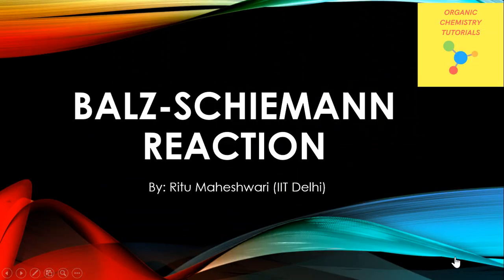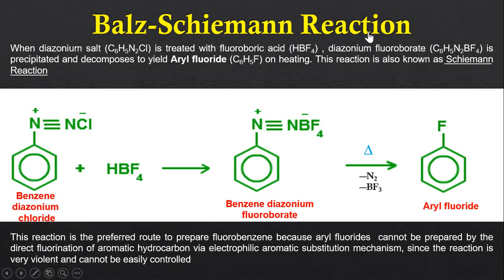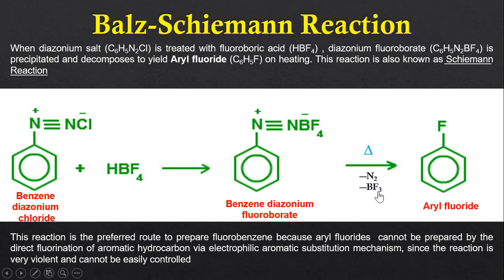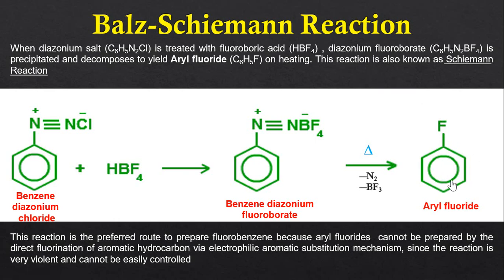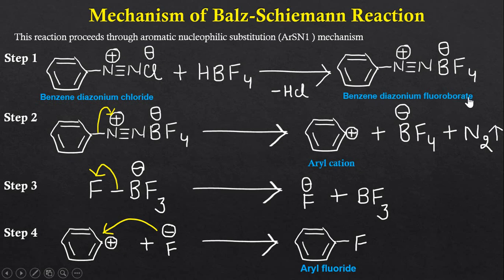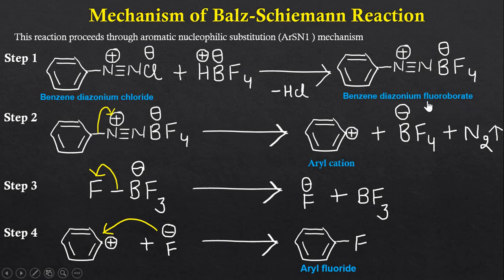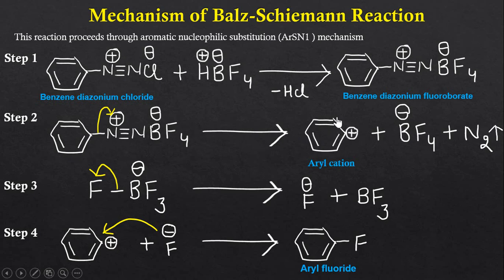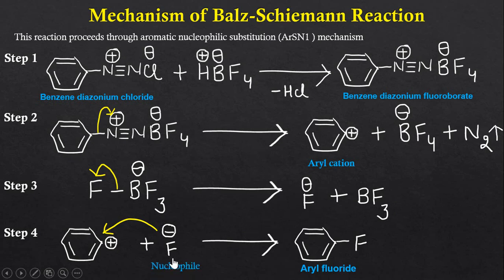Balz - Schiemann Reaction Mechanism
Hello friends , Welcome to organic chemistry tutorials.In this video I've discussed about Balz - Schiemann Reaction with detailed mechanism involved.

Please watch the complete video for proper understanding.